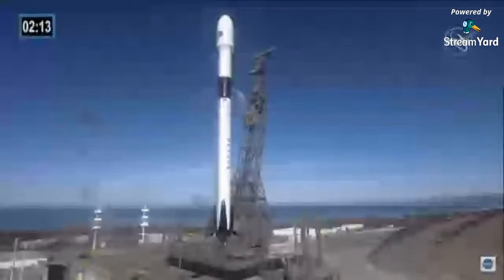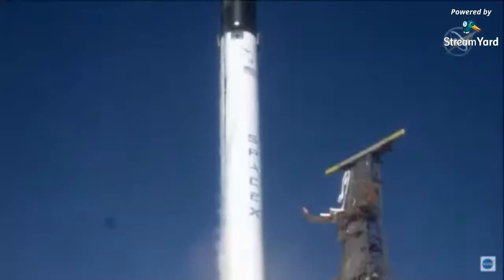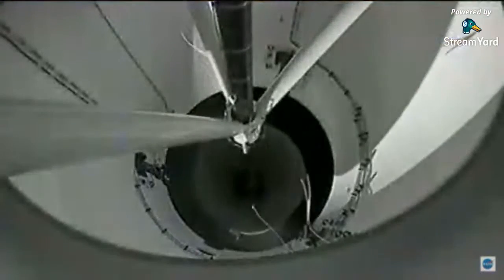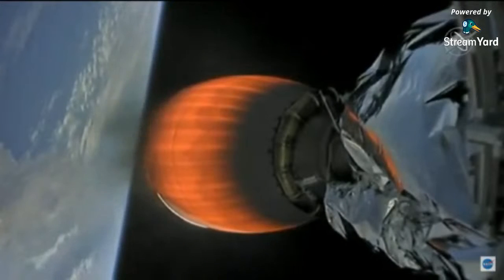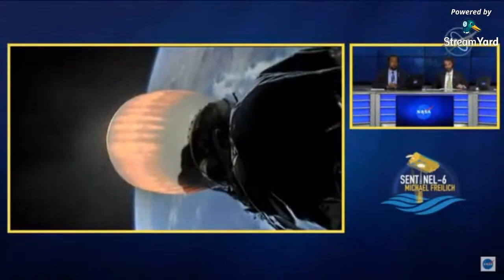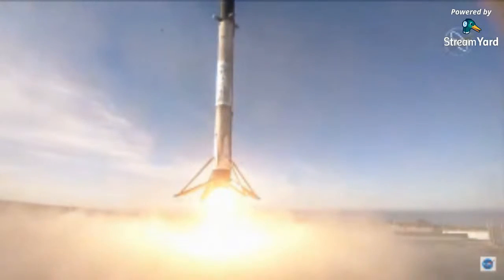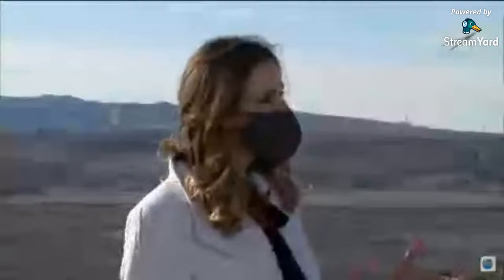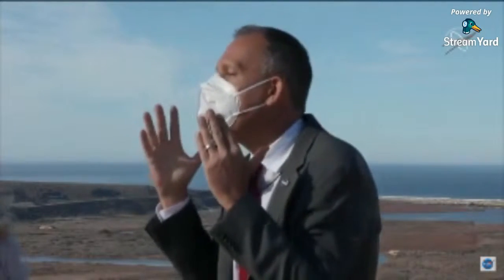Lançamento Falcon 9